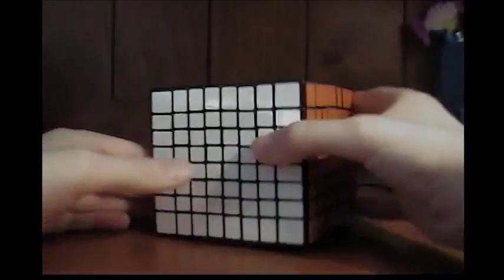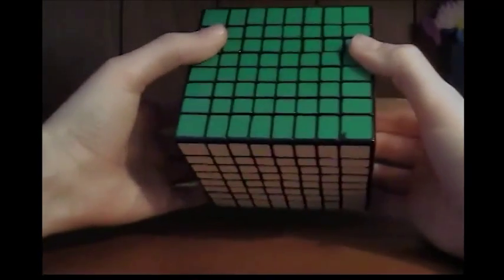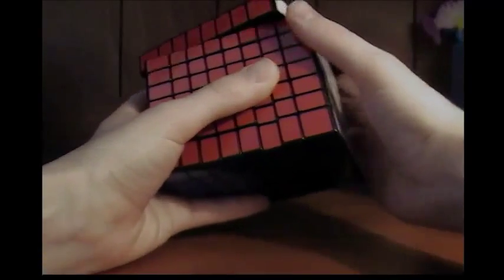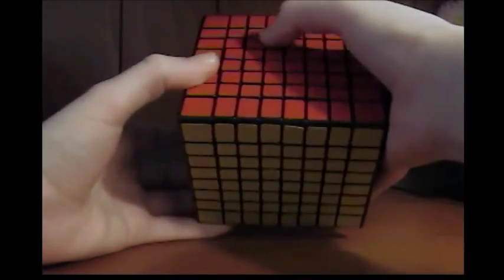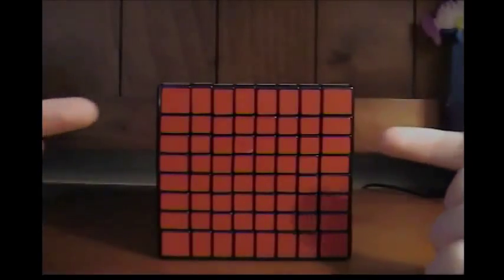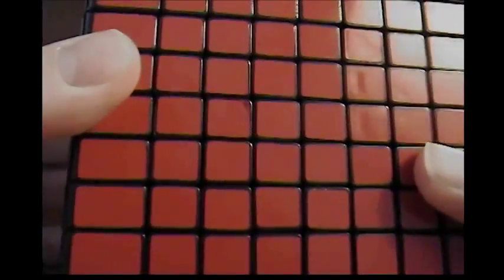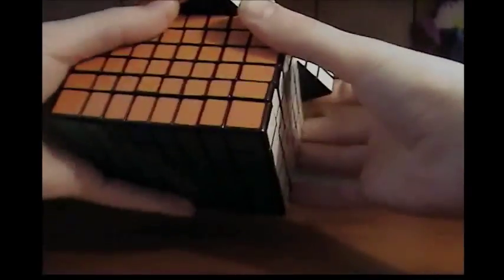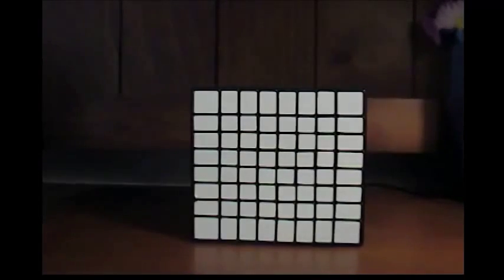Shengshou 8x8 Review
In this video, I review the Shengshou 8x8.  Hope you enjoy!

2022 updates to check out!!